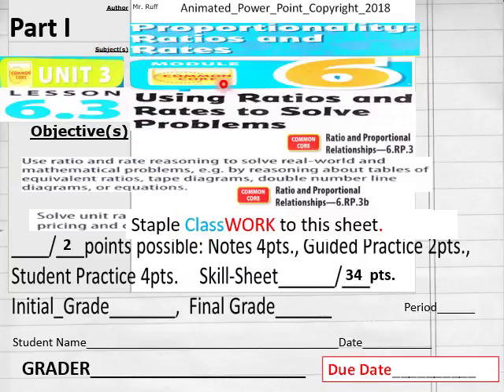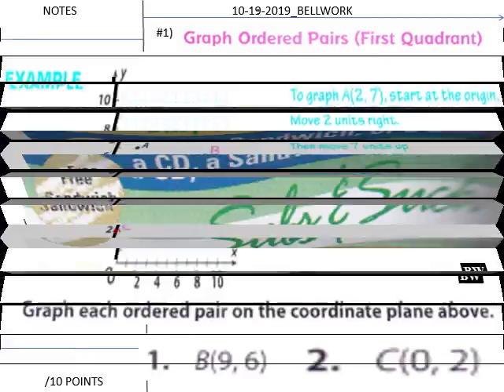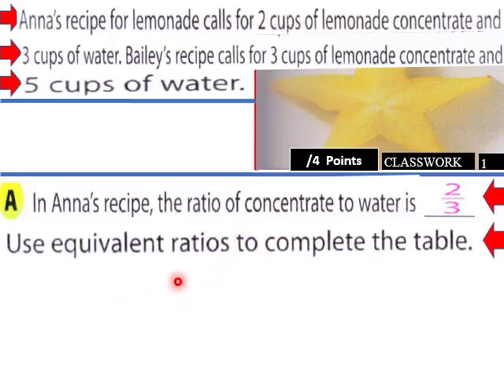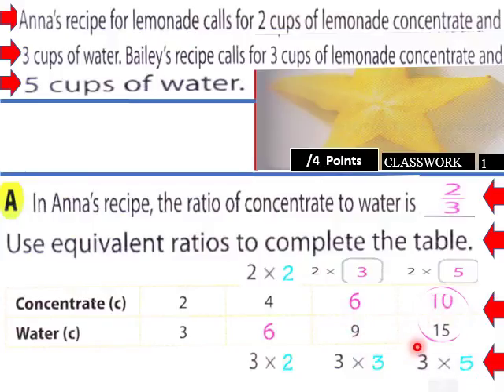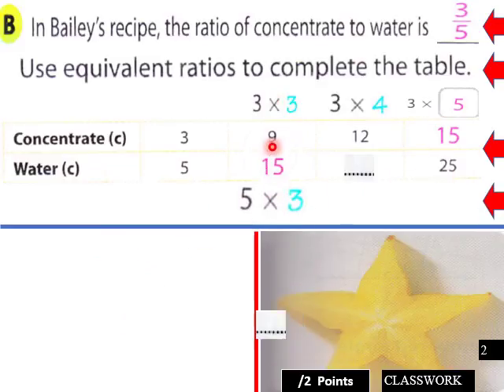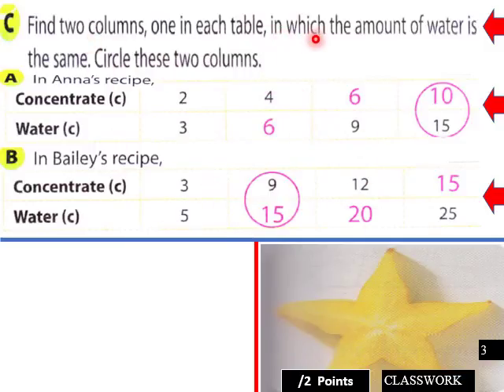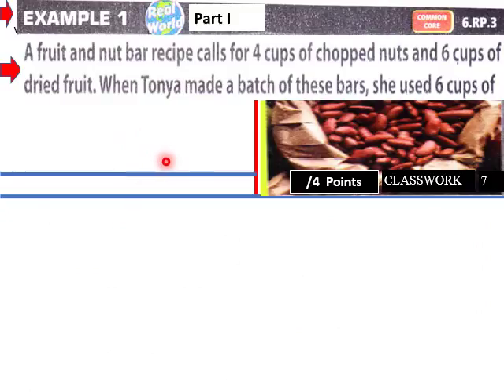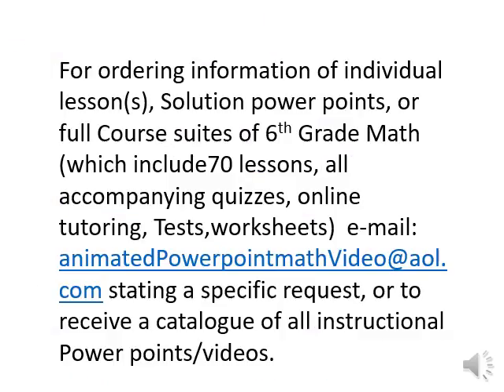6th Grade Math 6 3 L V Using Ratios and Rates Solve Pt 1